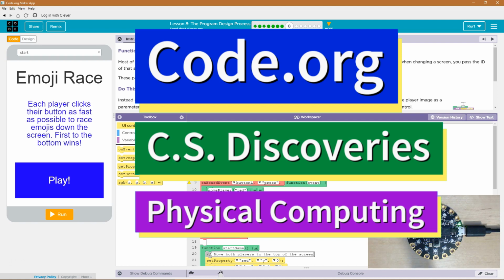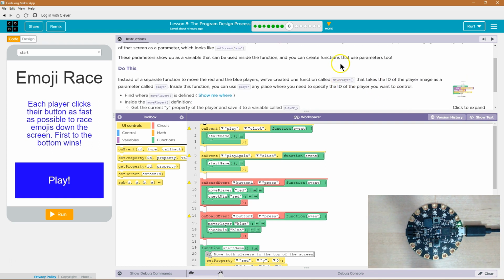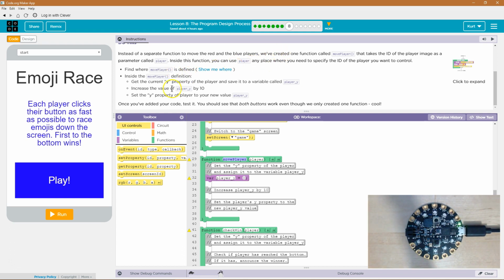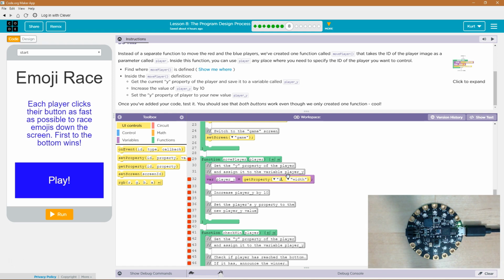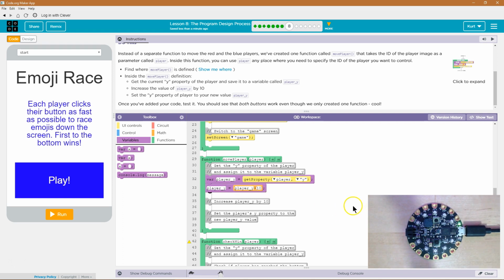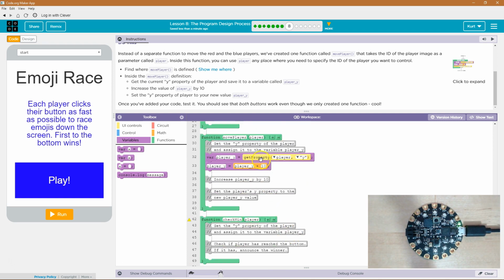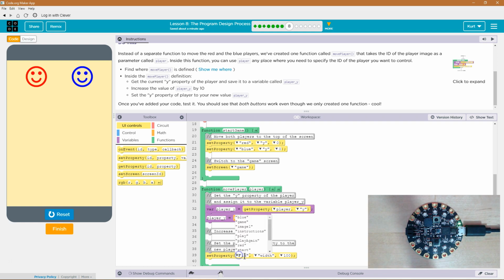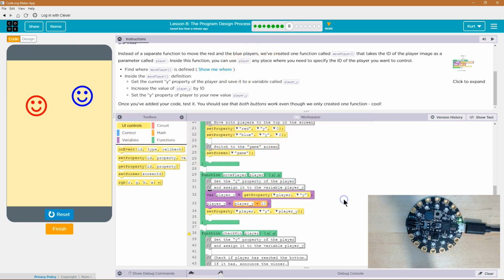The Program Design Process Lesson 8.8 Tutorial and Answer Code.org CS Discoveries Unit 6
The Program Design Process, lesson 8 from Physical Computing, unit 6 of Code.org's Computer Science Discoveries course. Each puzzle in this Code.org course challenges students to accomplish a new task while discovering the principles of computer science. In this video I walk through step-by-step how to get the right answer for this puzzle. Tutorials for other lessons are linked below.